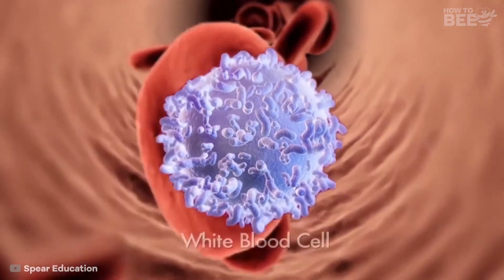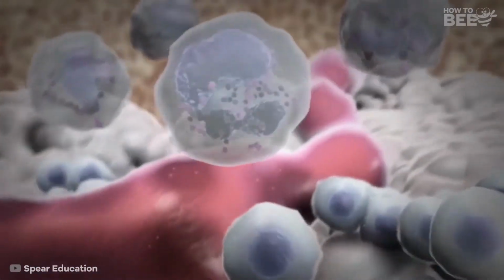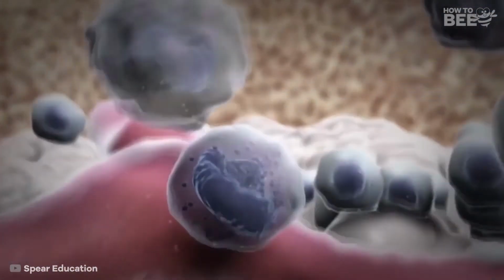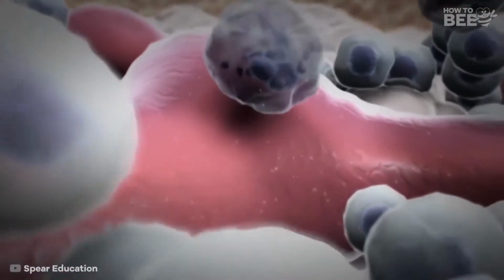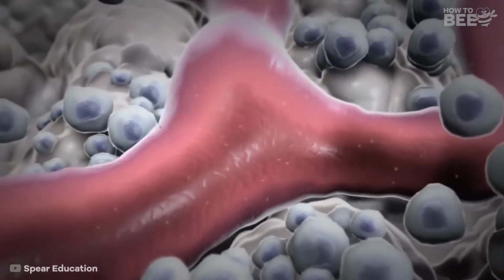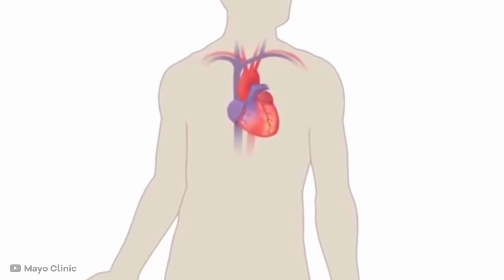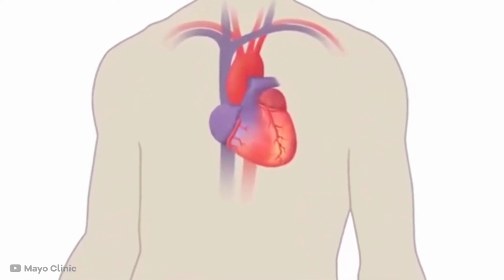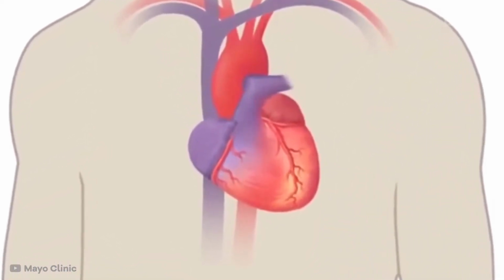Do You Have Yuck Mouth?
There's a party going on in your mouth, to which you might not have been invited. We’re talking about over 6 billion bacteria, including 700 different species, residing inside your mouth. Some promote health, others provoke disease, which you don’t want to happen.

Welcome back to How to Bee, and in today’s episode, we’re going to talk about these bad
bacteria that can cause harm to you, and provide you tips on how we can prevent that from
happening!

our videos similar to this!

Let us know how you did in the comments below.